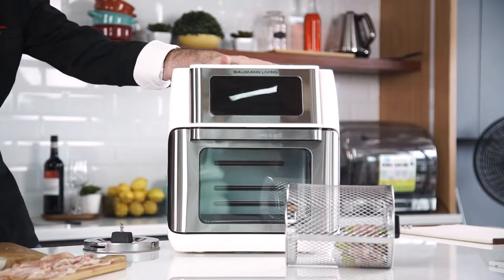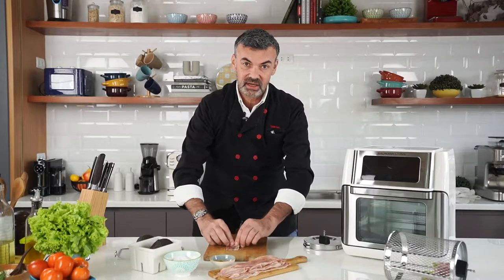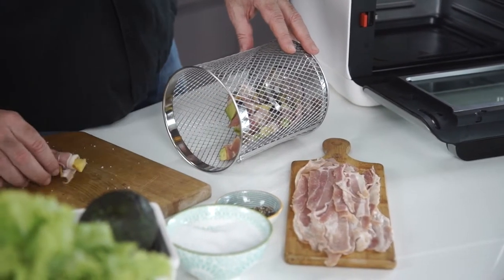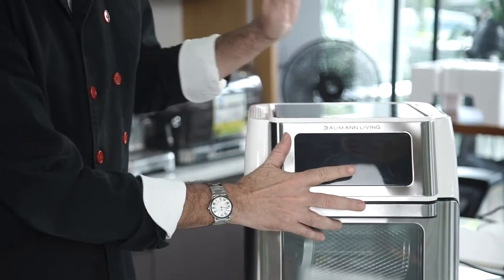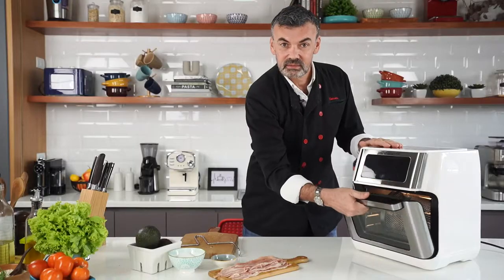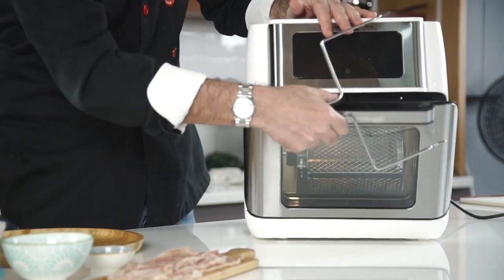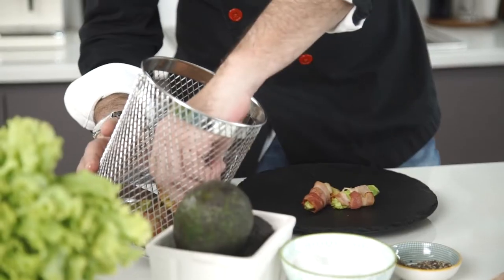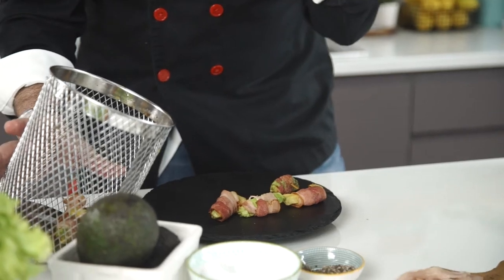Pancetta-Wrapped Avocados using Baumann Living Air Fyer XR